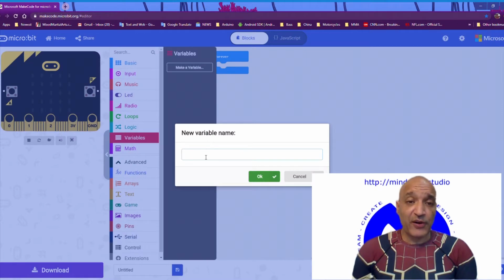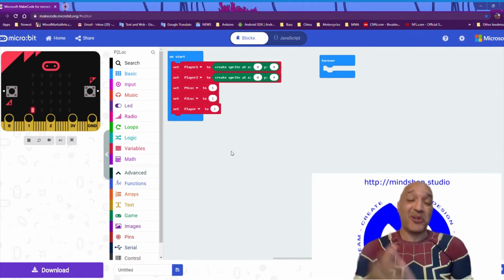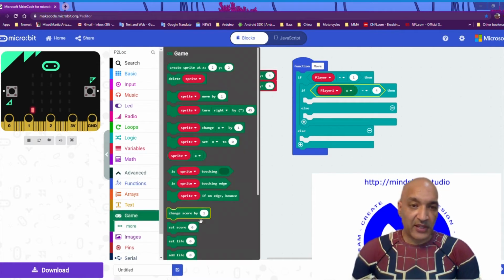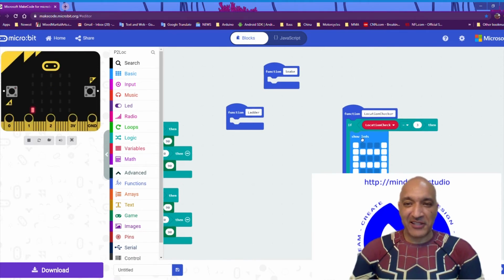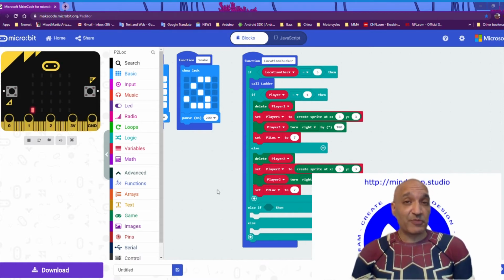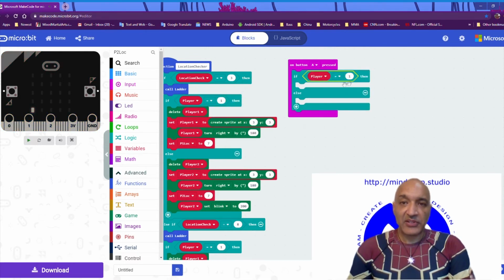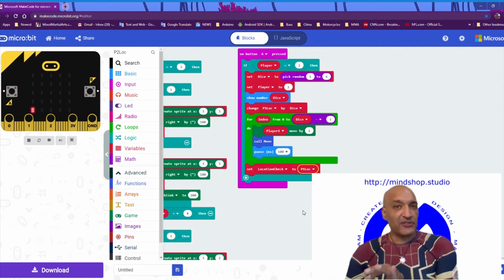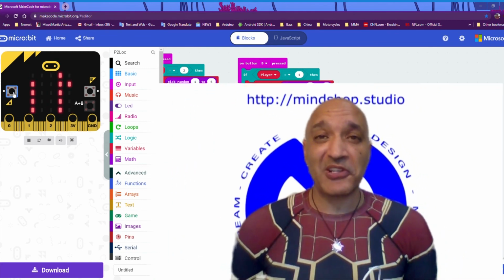Snakes & Ladders How to recreate the classic game with MicroBit & Scratch using functions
This is a good app to help you think about the development cycle. Once finished you will be able to play Snakes & Ladders on your MicroBit and you will learn how to use Functions in Scratch. Functions allow you to write code once and call to the function again and again.

I know this is a long video, I tried to cut it down. Skip to 3:20 if you want to skip me explaining the process of designing the game.